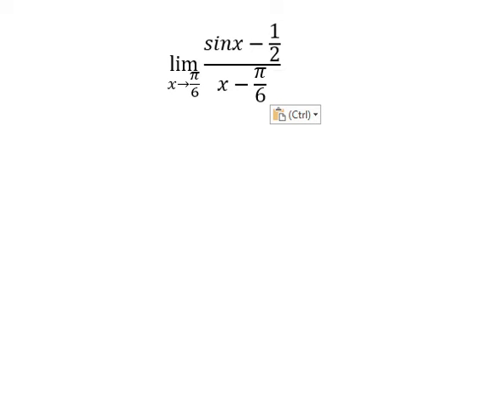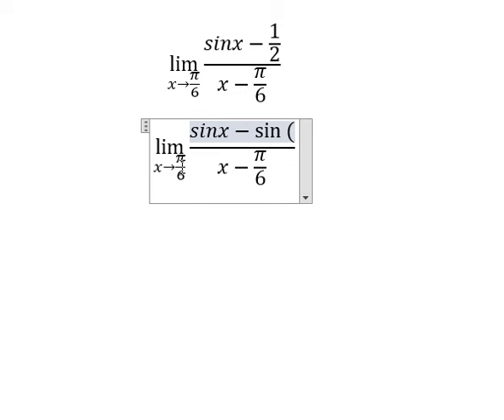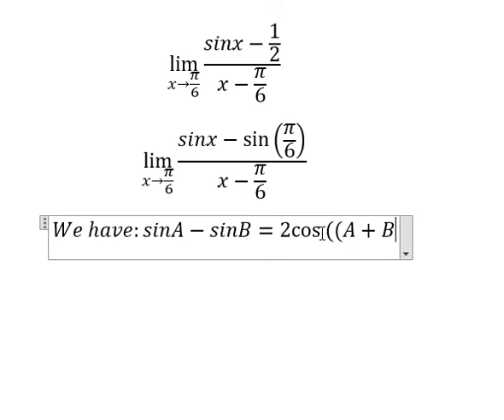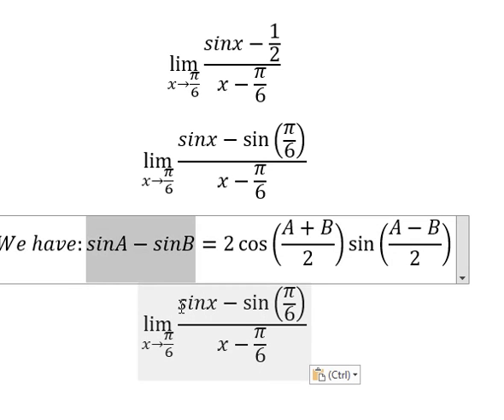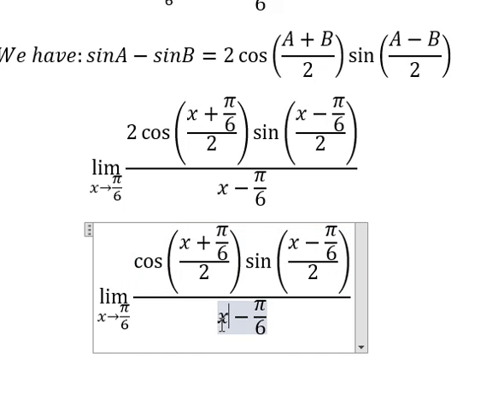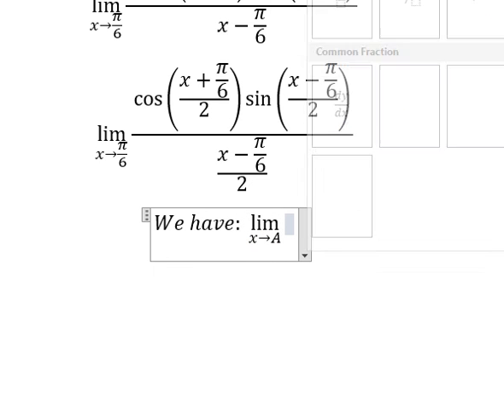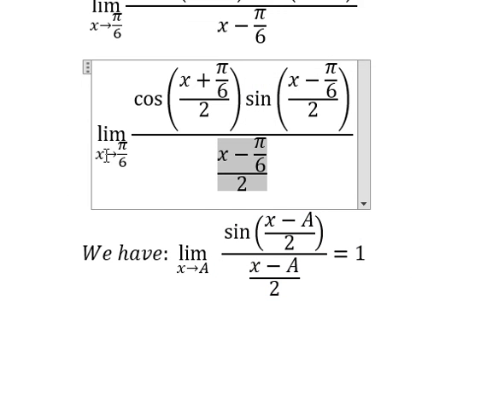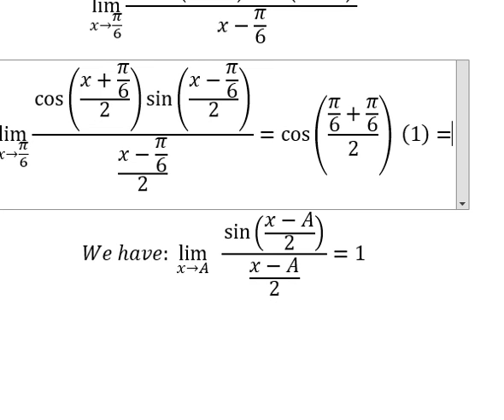Calculus Help: Find the Limits - lim (x→π/6)⁡ (sinx-1/2)/(x-π/6) or lim (θ→π/6)⁡ (sinθ-1/2)/(x-π/6)